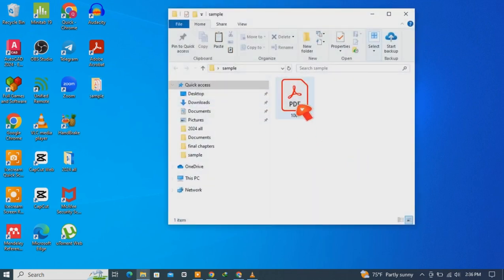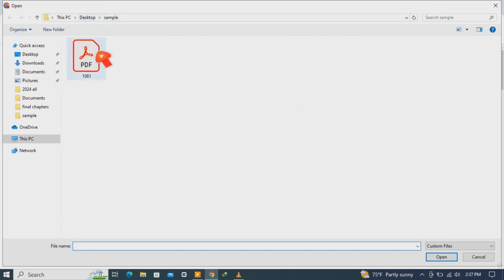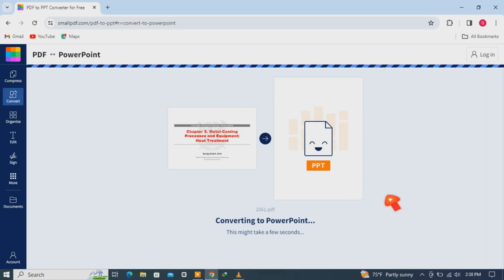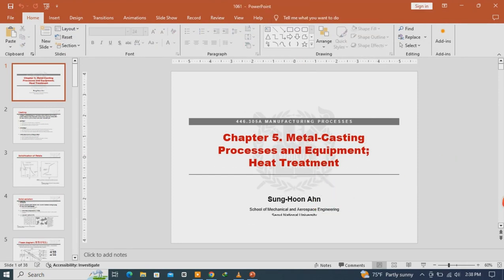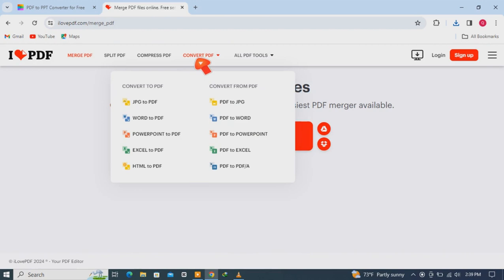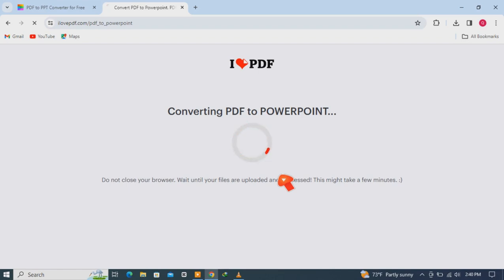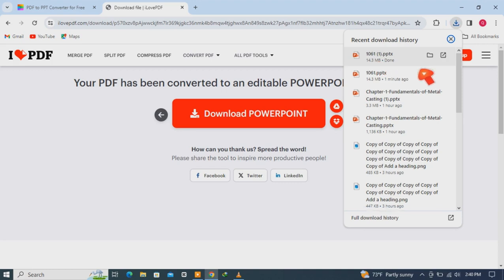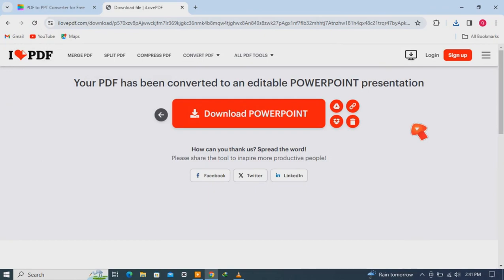How to Convert PDF file to PowerPoint | PDF to PPT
Are you struggling to convert your PDF files to PowerPoint presentations? Say goodbye to the hassle with our comprehensive tutorial! In this video, we'll walk you through the step-by-step process of converting PDF to PPT seamlessly, preserving your content's layout, graphics, and formatting.

Converting PDF to PowerPoint can unlock a world of possibilities, enabling you to create dynamic and engaging presentations with ease. Whether you're a student, professional, or educator, mastering this skill is essential for effective communication and collaboration.

Join us as we explore efficient methods and tools to convert PDF files to PowerPoint presentations effortlessly.
Let's make your presentations shine with PDF to PowerPoint conversion!